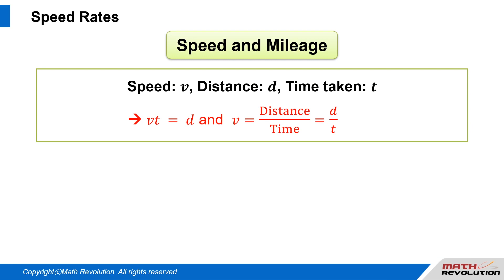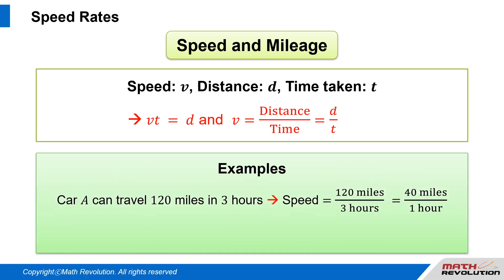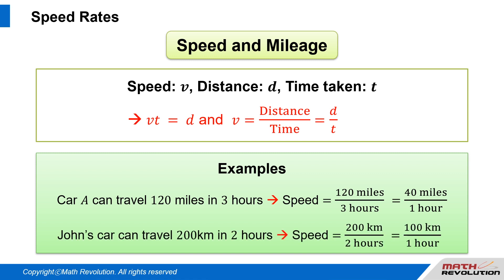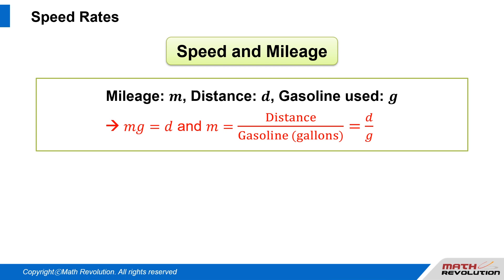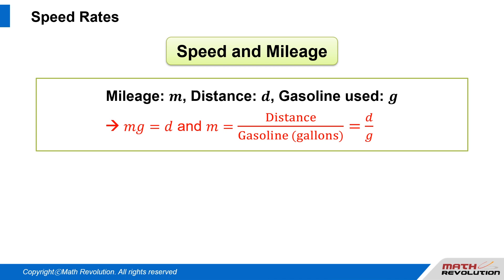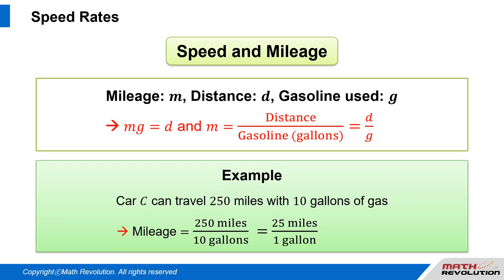I13. Speed Rates